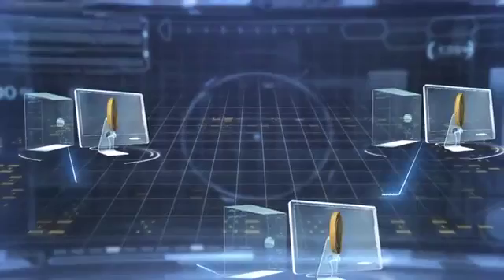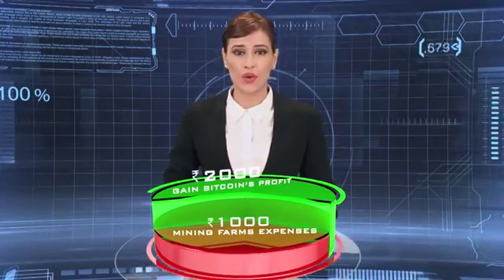How to Earn money from Internet.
Bitcoin Is The Future Digital Currency ,
Start Earning Money on Daily basis through Bitcoin,
Click The Link Below - Sign up For Free